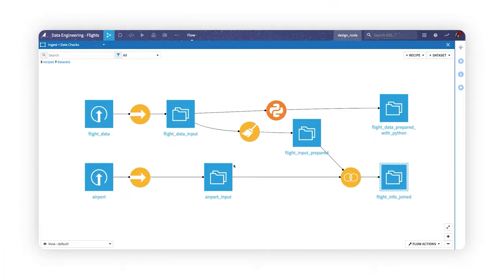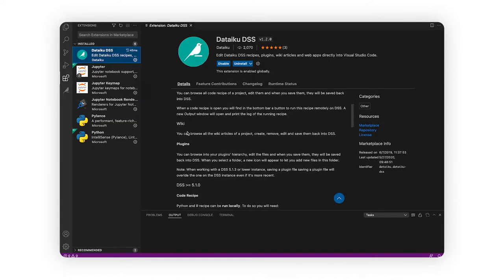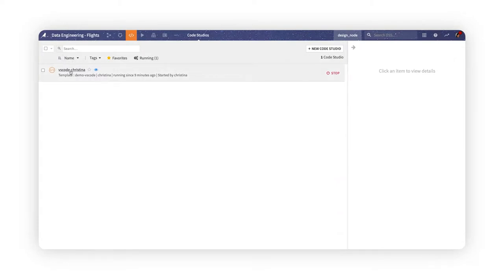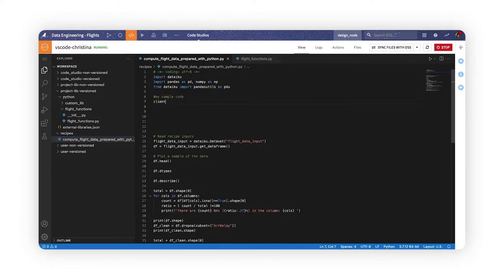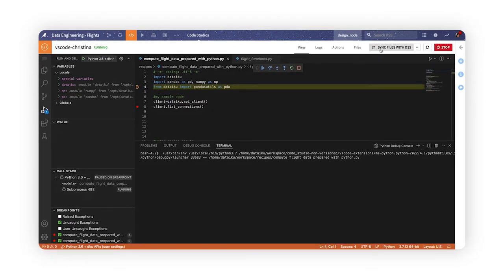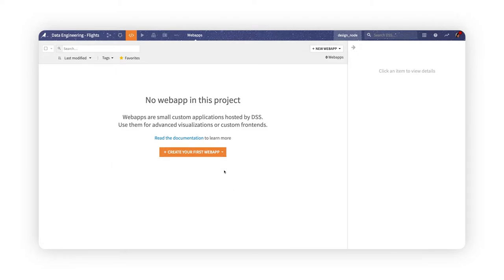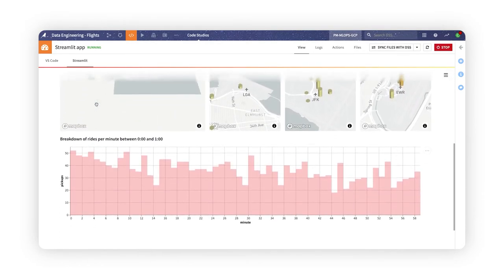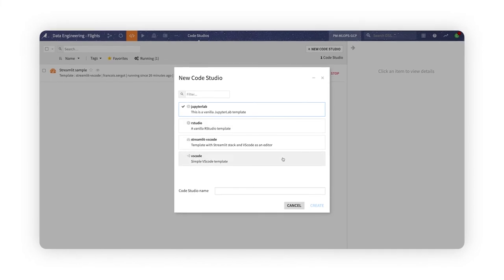Featurette 11.0 - Code Studios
In this Dataiku 11 Featurette, learn more about code studios.

Code studios are fully managed, isolated coding environments embedded into Dataiku projects where experts can craft their code using their preferred IDE or webapp stack.